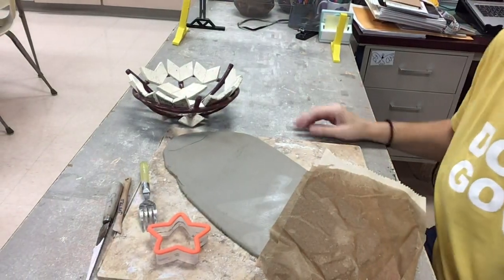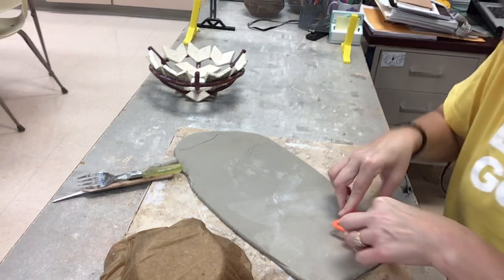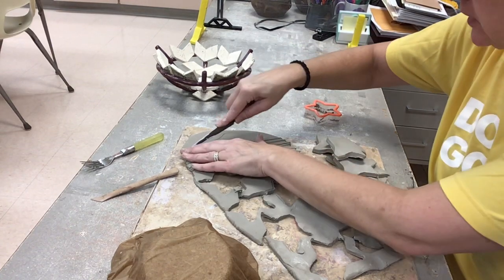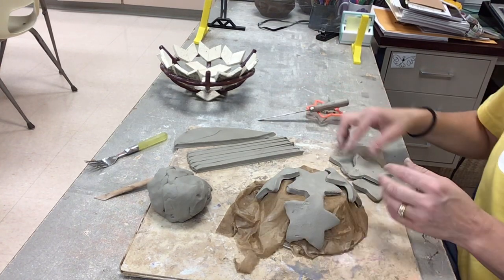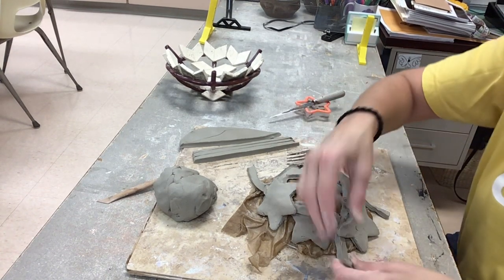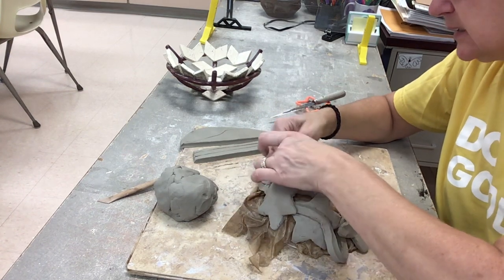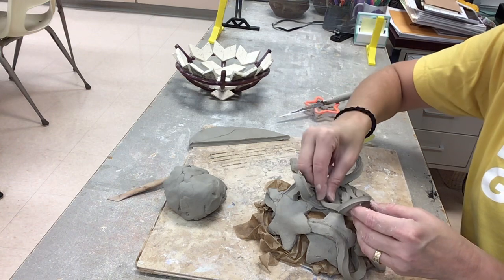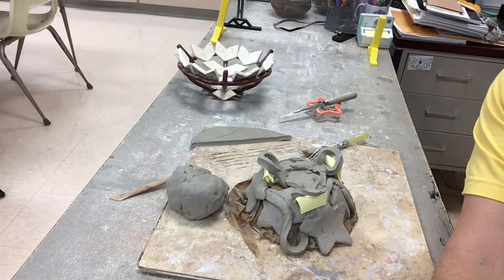Kandinsky Puzzle Bowl